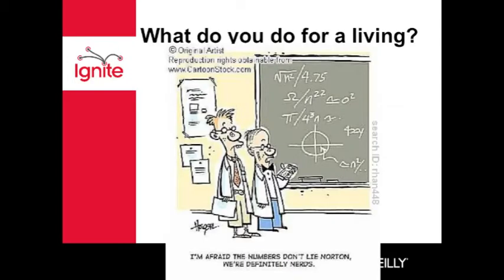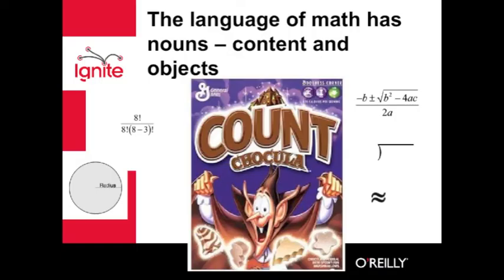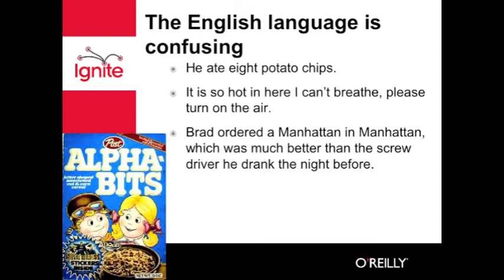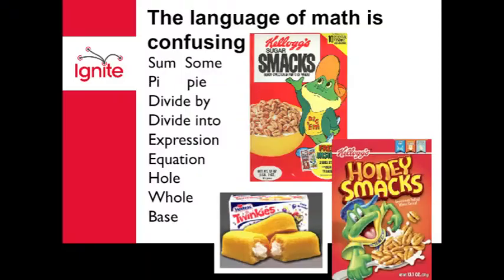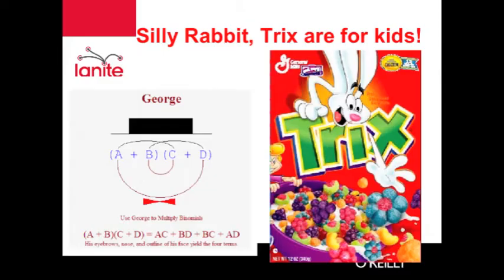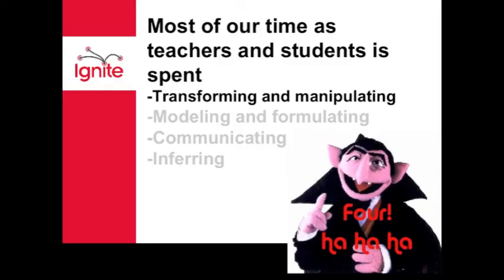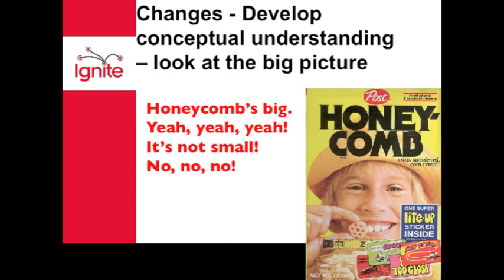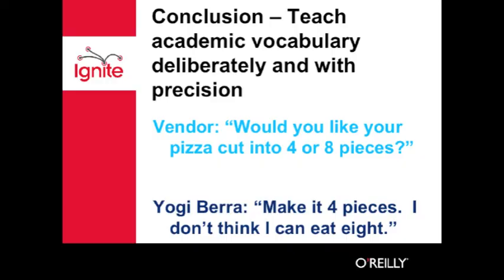Ignite DVC 2012 - Scott Miller